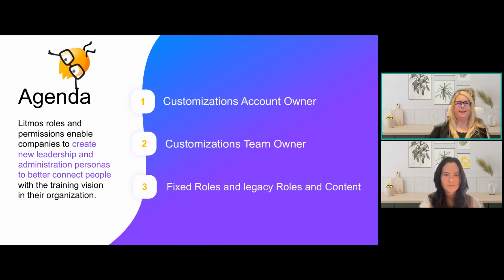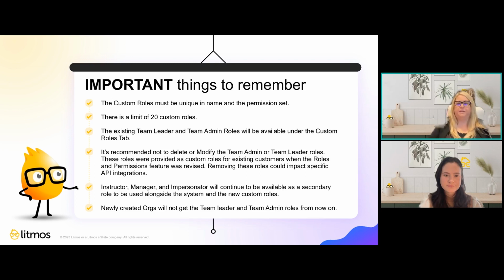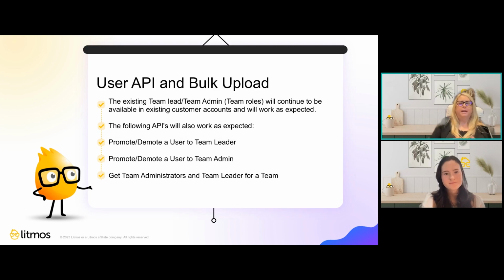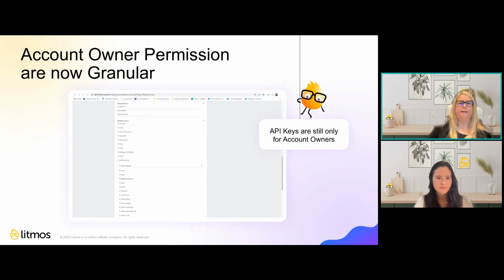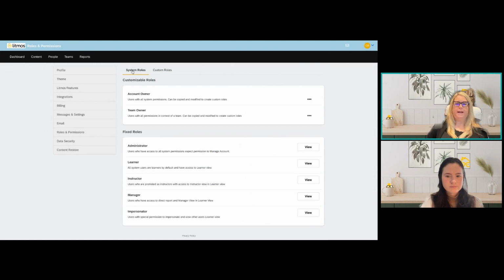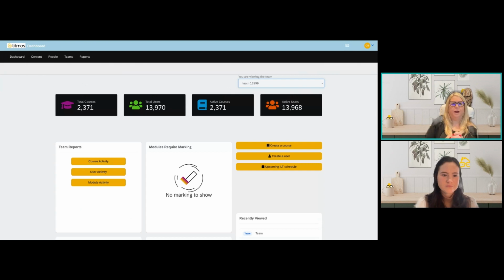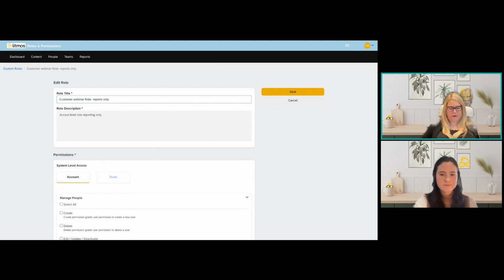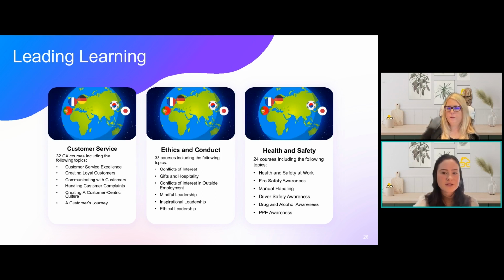2301 Customer Release Webinar